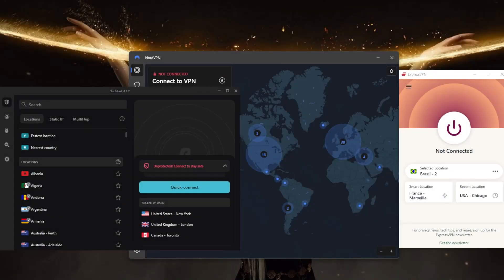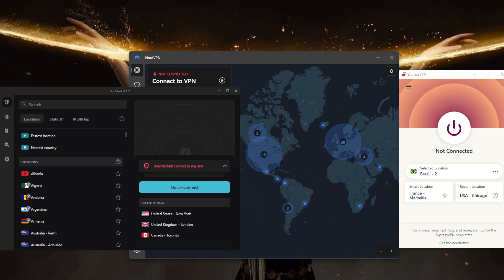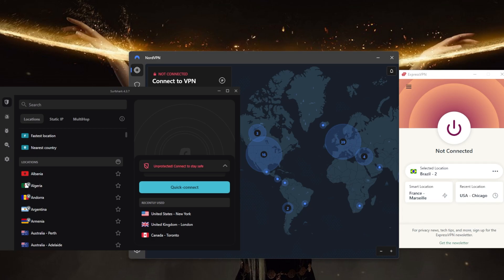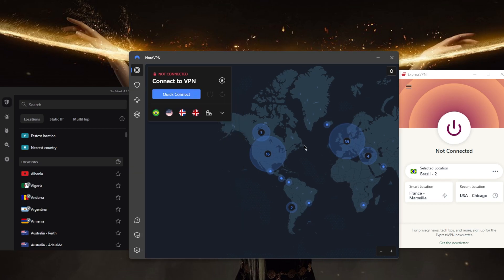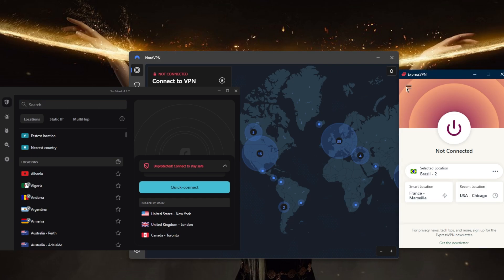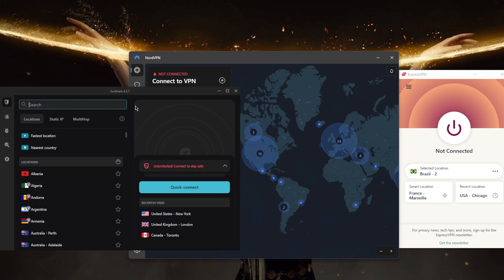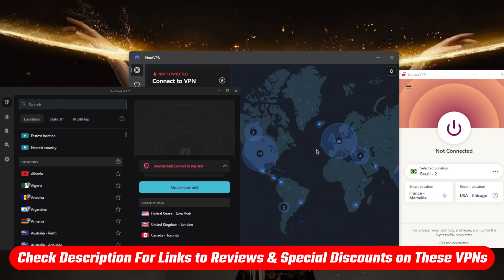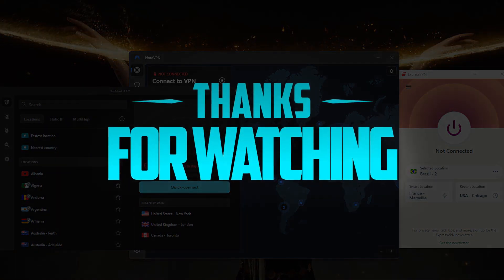How Do I Stay Anonymous on VPN?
How do I stay anonymous on VPN? Let's find out in today's video! Also, here are the best overall VPNs that are ideal for privacy, speed, streaming, torrenting & online security.

How's it going everybody? Welcome back. So some guys have been asking how do you stay anonymous on a VPN? Now there are several things you can do to stay anonymous while using a VPN. First of all, use a VPN that has a strict no logs policy and that means the VPN provider does not keep any records of your online activity while you're connected to their service. Also use a VPN that allows you to pay with a more anonymous payment methods such as cryptocurrency. Also avoid logging into personal accounts or entering personal information while connected to the VPN. I mean, such as social media sites, and use a VPN that has strong encryption to protect your data from being intercepted. Also, consider using the Tor network in combination with a VPN for additional anonymity. Now remember, it may be very difficult to be completely anonymous on the internet. And it's kind of always possible that your online activity could be traced back to you. But if you're using a good reliable VPN, with strong military grade, 256 bit encryption and a strict no logs policy, you should be good to go for the most part, and you'll cover the basics of anonymity and online privacy. So you've got Express, Nord and surf shark, all of which have a strict no logs policy that are also backed up by independent audits. And they have the military grade encryption, DNS and ipv6 leak protection and all the features such as the kill switch and split tunneling to keep you secure. So ExpressVPN has over 3000 servers in 94 countries, you'll be able to secure up to five devices per subscription with ExpressVPN Nord VPN with over 5000 foreign servers in 60 countries and they'll be able to secure up to six devices per subscription and surf shark with over 3200 servers in 100 countries nobody will secure up to virtually an unlimited number of devices with just a single subscription making it the perfect choice if you want to share your account with as many friends and family members as you would like so it's a great choice. Now, you know, I've tested over a couple of dozen VPNs and I've narrowed it down to these three as the best overall. Of course, they all vary in budgets and features. So pick and choose depending on your own situation and what you're looking for out of your VPNs and your own specific needs and preferences. Go ahead and check the reviews down below for more information and you'll find links to pricing discounts if you'd like to just jump straight to that they're all covered by a 30 day money back guarantee anyways so you can just get yourself a refund if you're not satisfied for whatever reason. Besides that comm below. If you have any questions, I'll be happy to answer all of them. Have a wonderful day.

Hope you enjoyed my How Do I Stay Anonymous on VPN? Video.